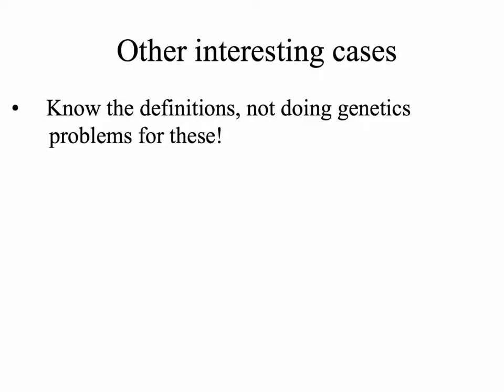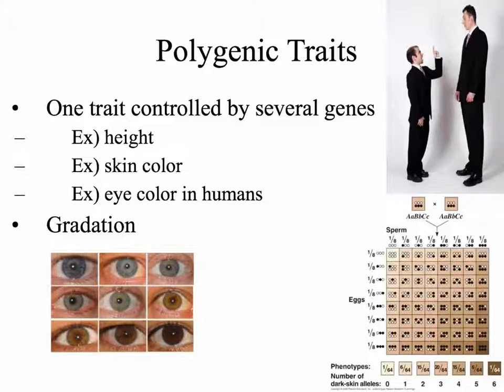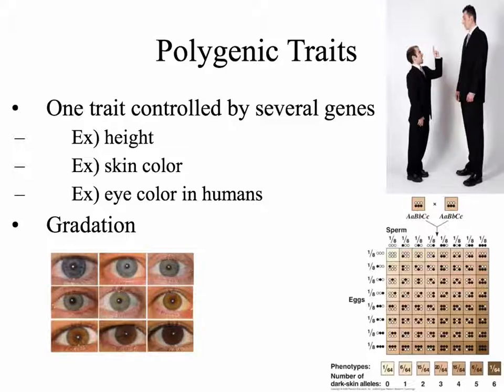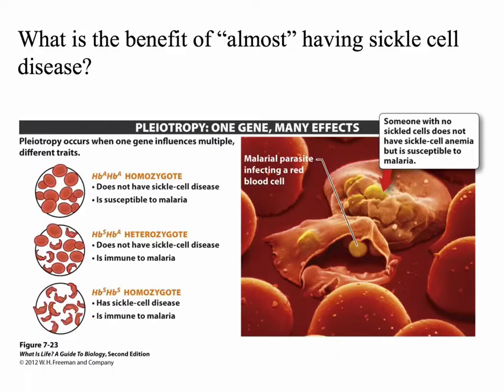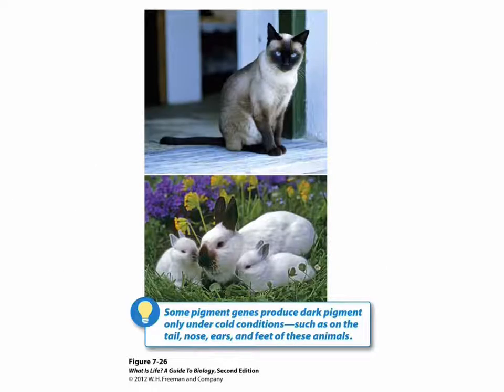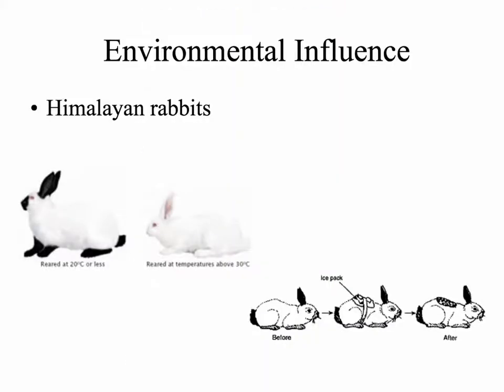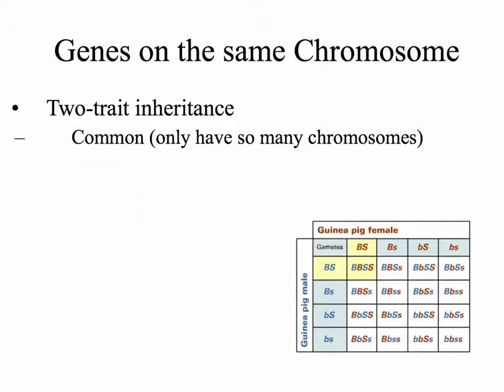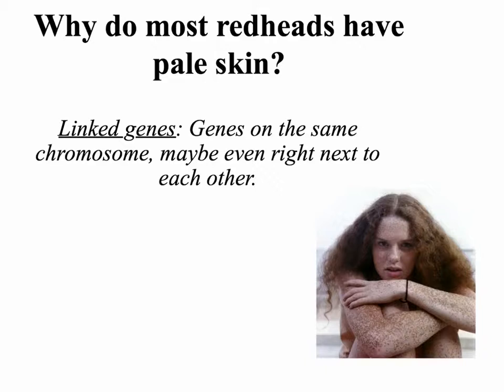Genetics other interesting cases